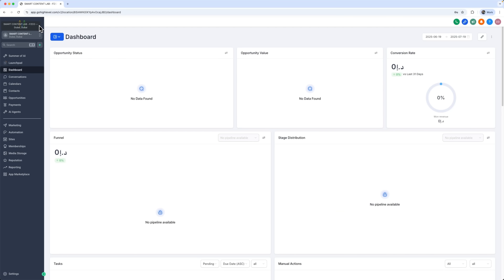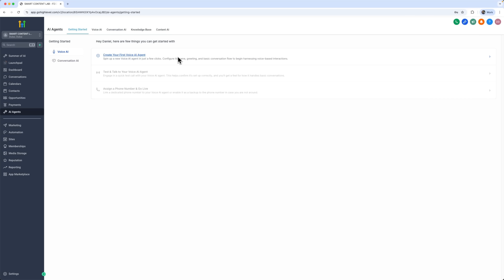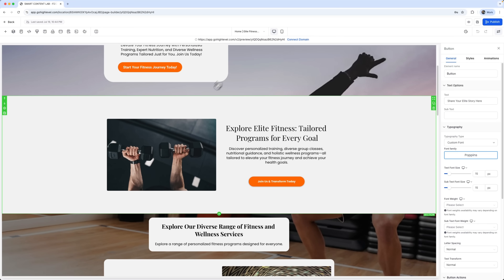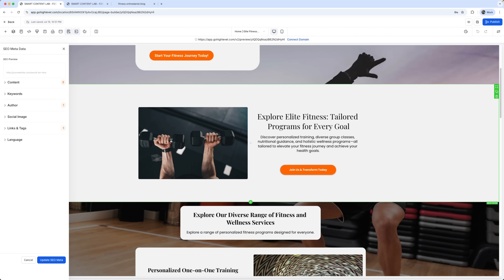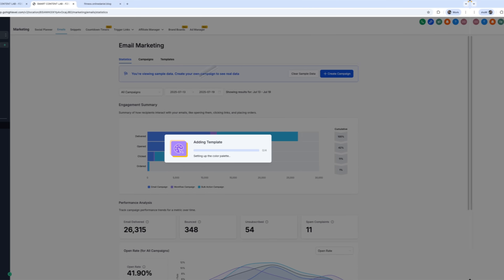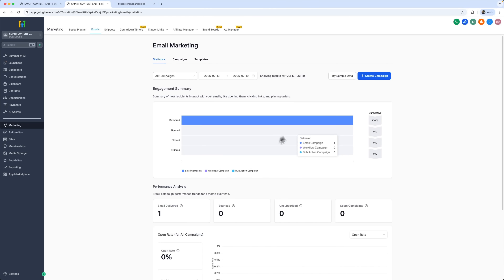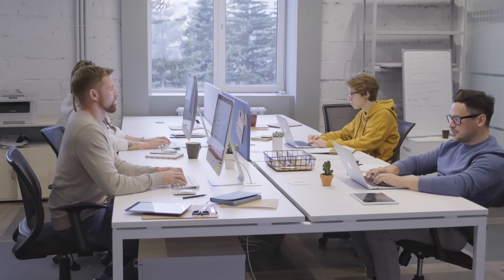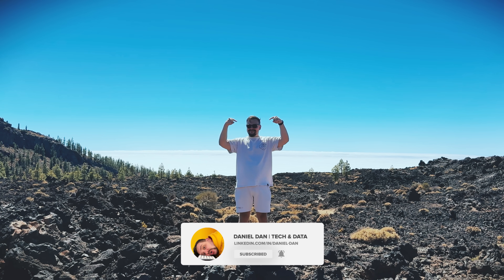GoHighLevel - Build a Sales Funnel in 15 Minutes (Step-by-Step)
Learn how to Build a Sales Funnel in under 15 minutes using GoHighLevel. This step-by-step guide takes you from scratch to a complete landing page, CRM, and automated follow-ups — all tracked in a streamlined pipeline. Ideal for local businesses, this highlevel setup saves hours each week, increases leads, and removes the stress of manual client management.

⏱️CHAPTERS:
0:00 GoHighLevel Review
0:37 Building a Sales Funnel with HighLevel
4:54 Final Thoughts